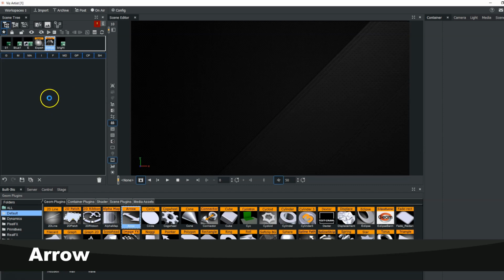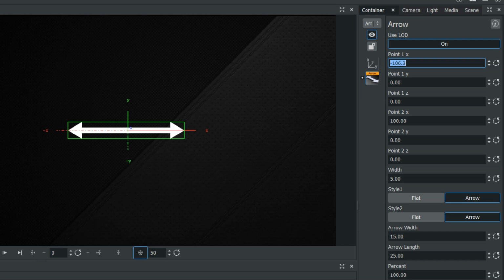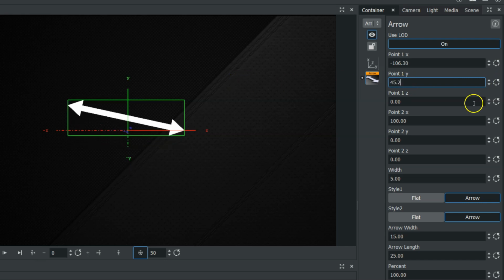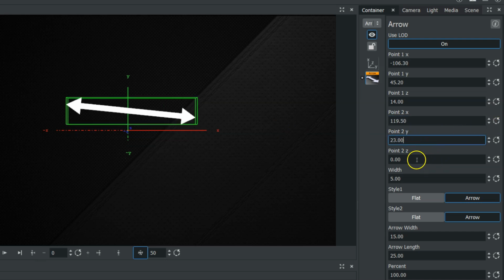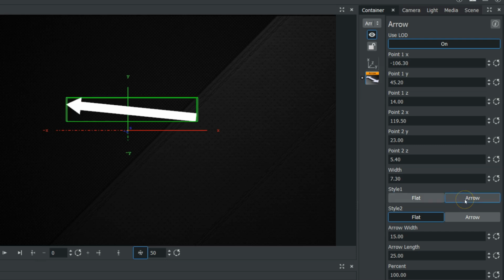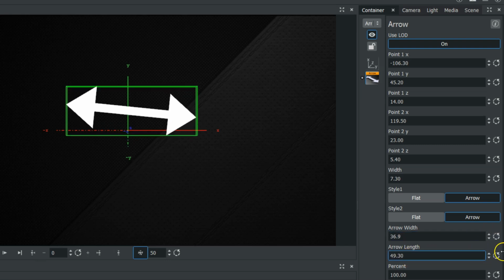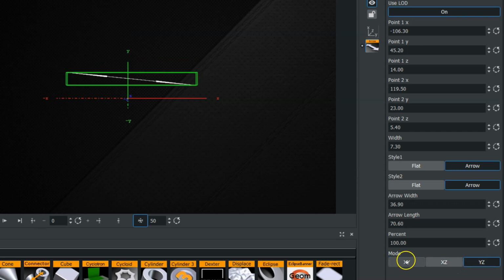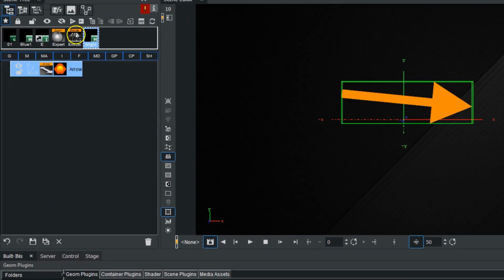Vizrt 4 Arrow Tutorial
How to use the Vizrt 4 Arrow plugin.

The Vizrt 4 Arrow Geometry Plugin allows you to create an arrow in your scene design. There are several options within the arrow editor that will help you achieve different looks.

The video will walk you through an in-depth overview of each arrow property in its window. The arrow, by default, is a 2 dimensional object. The arrow is found in the Built-Ins window, in the Geometry Plugins tab within the Default folder. To begin, you can drag the arrow geometry from the built-ins window to the scene tree or scene editor window. Once you do, you will see a double sided arrow. If you click on the arrow icon in the container it will take you into the arrow editor.

The arrow editor had several options including:

Use LOD which enables or disables the level of detail.
Point 1X sets the point of the first X point offset.
Point 1Y sets the point of the first Y point offset.
Point 1Z sets the point of the first Z point offset.
Point 2X sets the point of the first Z point offset.
Point 2Y sets the point of the first Z point offset.
Point 2Z sets the point of the first Z point offset.
Width will set the width of the arrow’s shaft
Style 1 will determine whether the arrow at point 1 should be flat or an arrow.
Style 2 will determine whether the arrow at point 1 should be flat or an arrow.
Arrow Width will set the width of the arrow. The Style 1 or 2 must be set to arrow.
Arrow Length will set the length of the arrow. The Style 1 or 2 must be set to arrow.
Mode defines whether the arrow lies in an  XY, XZ or YZ plane.